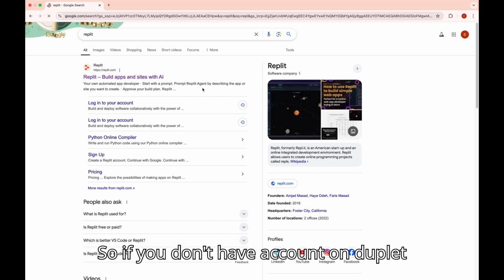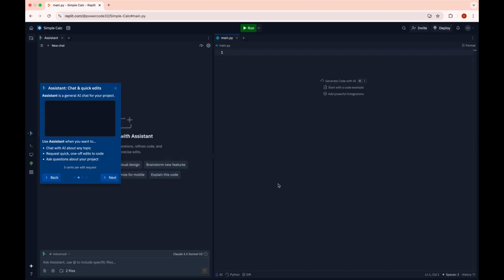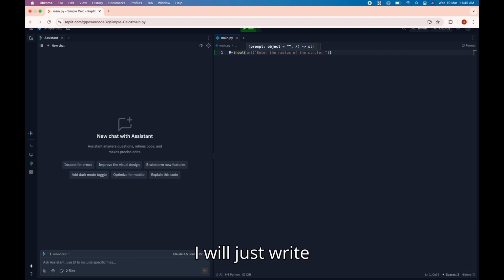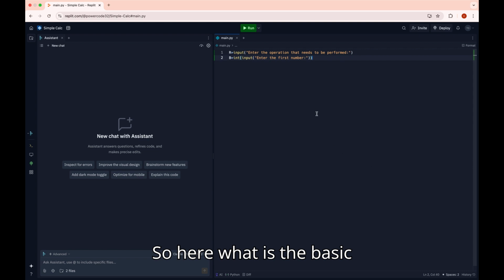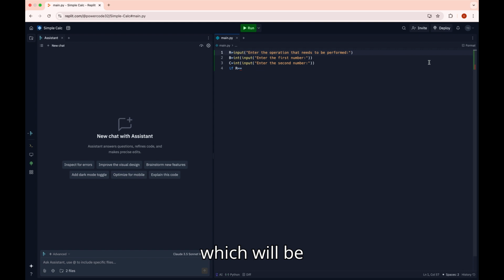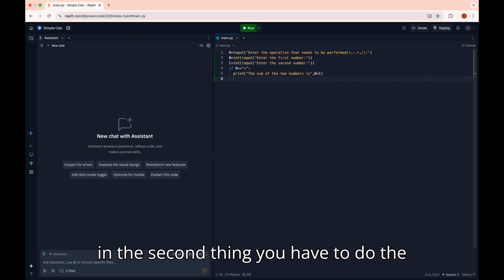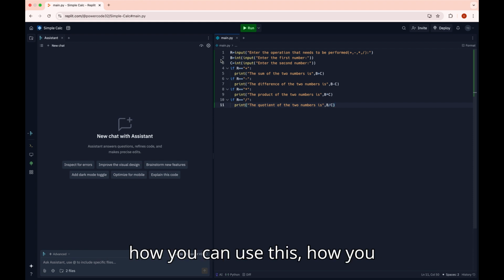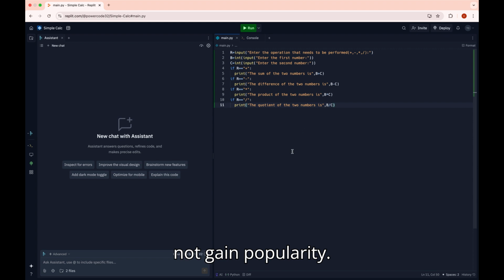Build Your First Python Calculator in 15 Minutes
After watching this video you will be able to create a normal calculator using Python.